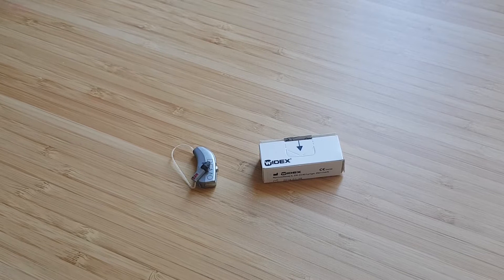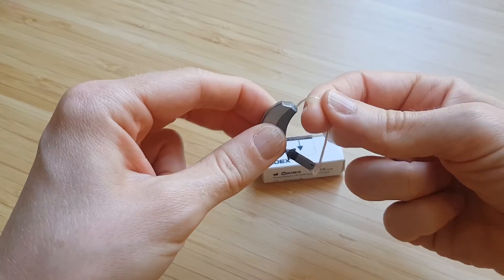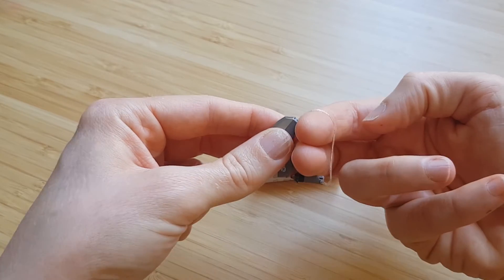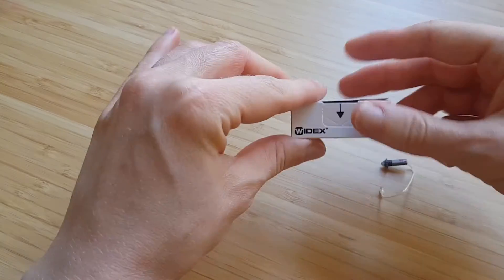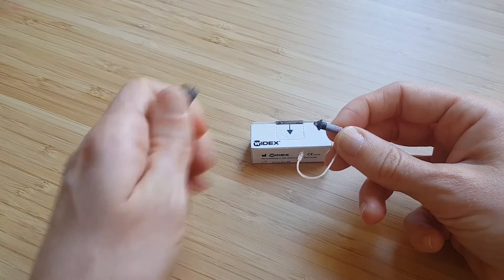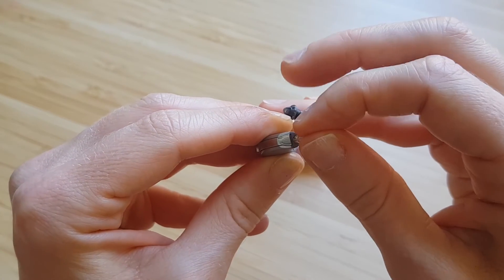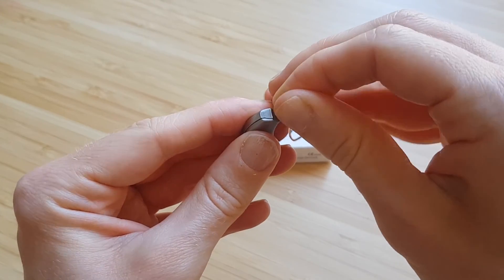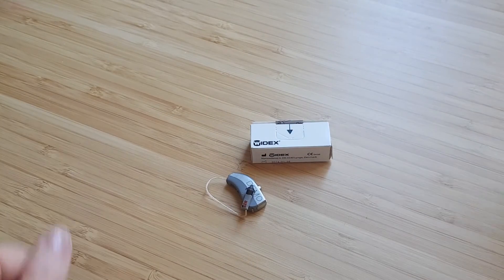How to change a Widex RIC receiver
Changing a receiver on a Widex hearing aid is quick and easy. Value Hearing Audiologist Emma Russell shows you how.